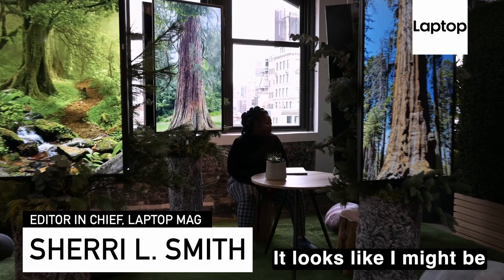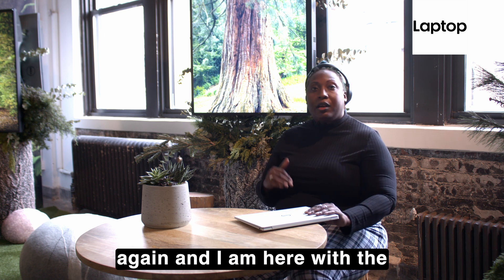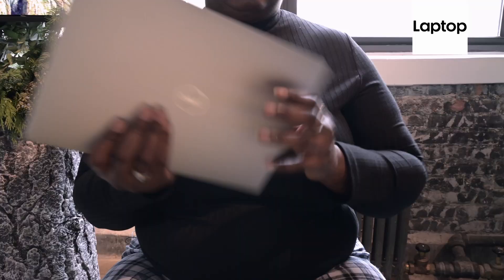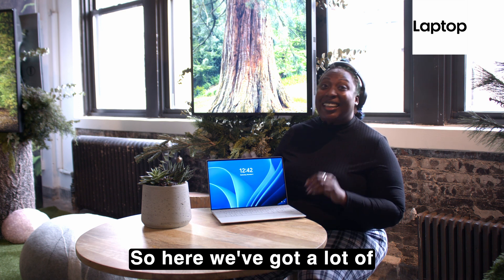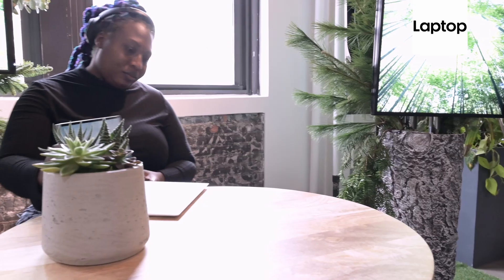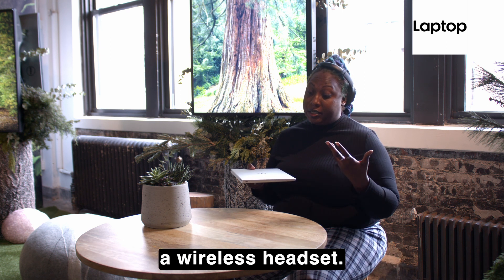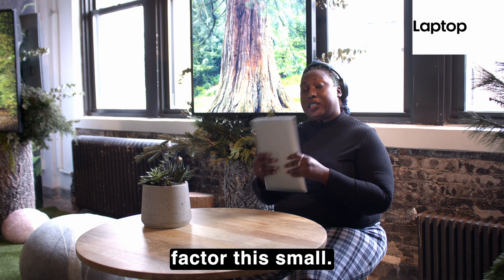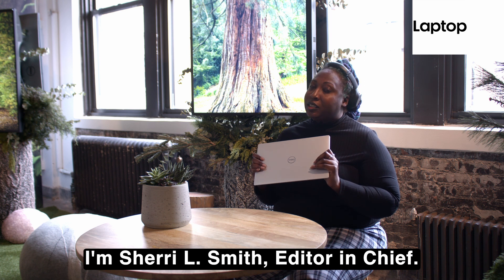CES 2022: Dell XPS 13 Plus - First Look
In the past few iterations of the Dell XPS 13, the company has focused on refinement –– shaving off a few tenths of an inch here, expanding something else there –– you know the deal. For CES 2022, the company earns kudos for doing something totally different. The beloved XPS 13 has gone Plus and with its new designation brings a new design that will undoubtedly be polarizing. This will also be Dell’s most powerful flagship with the Plus sporting a 28W Intel 12th Gen processor –– a first for the line.